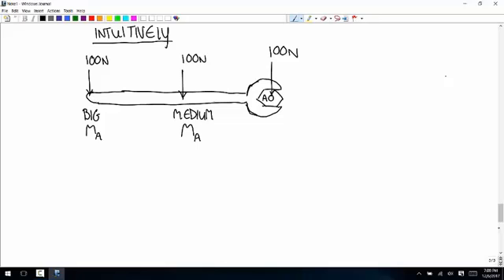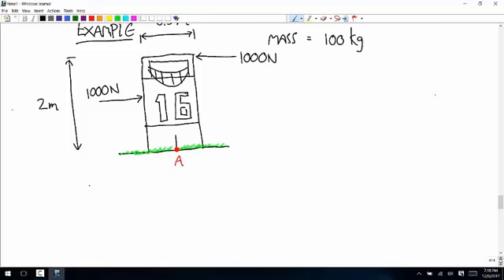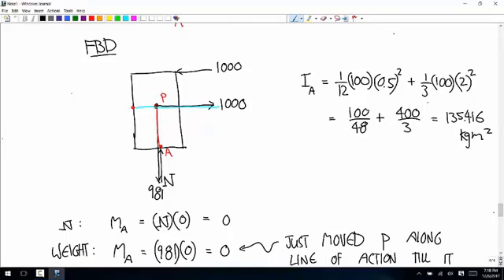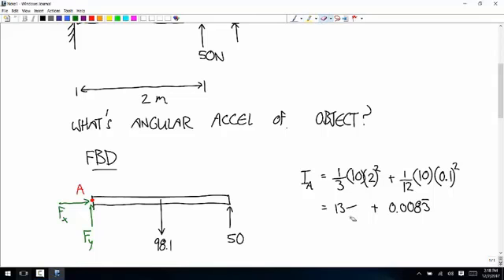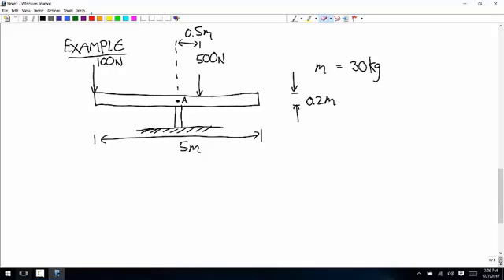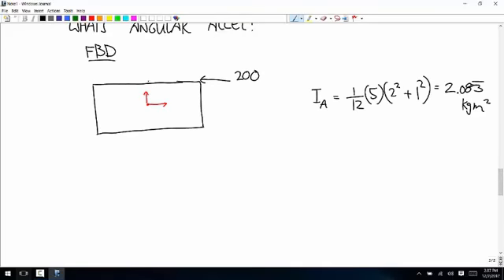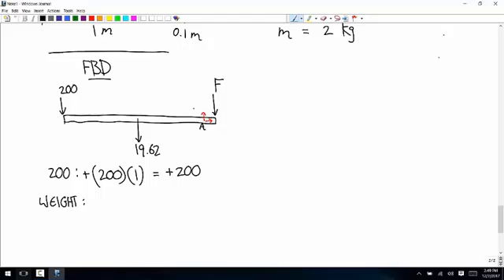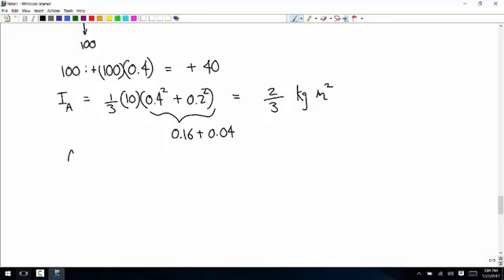10. The rotational version of Newton's second law